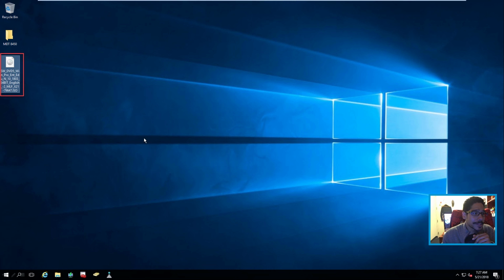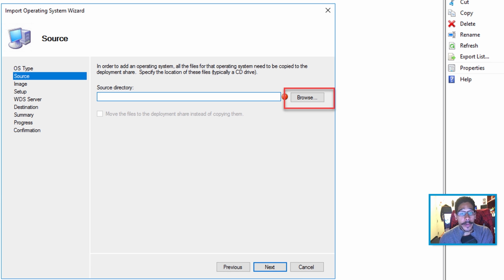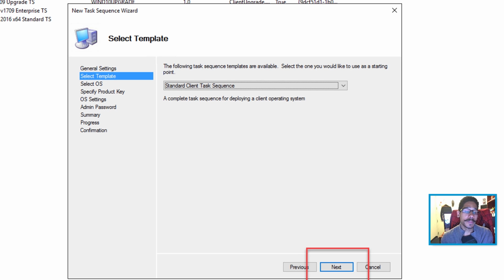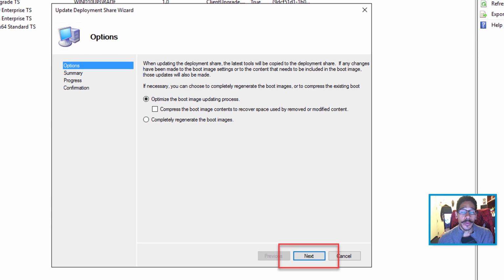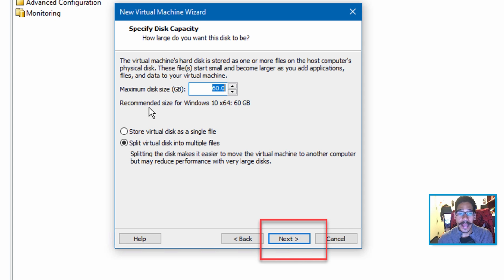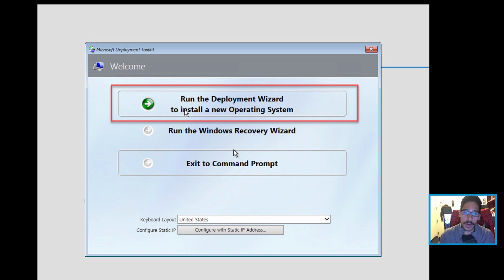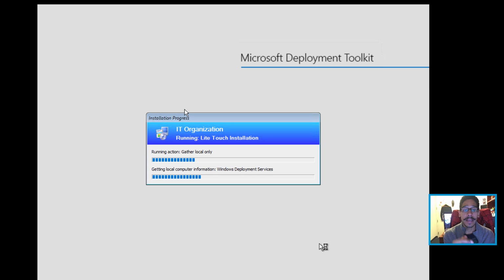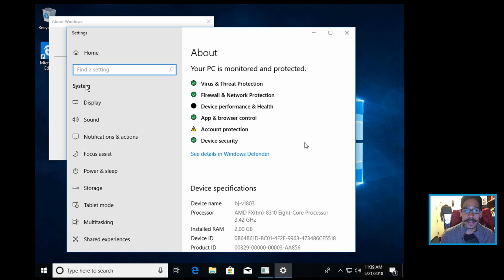MDT 8450 | Deploy Windows 10 1803! (Step-by-Step)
Deploying Windows 10 build 1803 with MDT 8450 is very simple. Make sure to upgrade your Windows ADK to 1803, import Windows 10 1803 within your MDT server and well the rest you have to view the video. Enjoy!